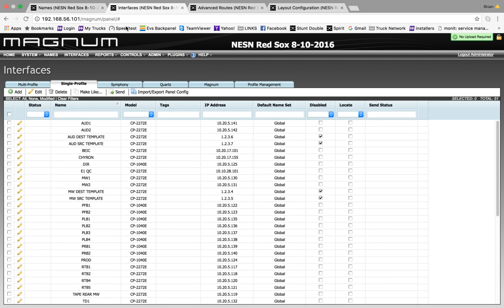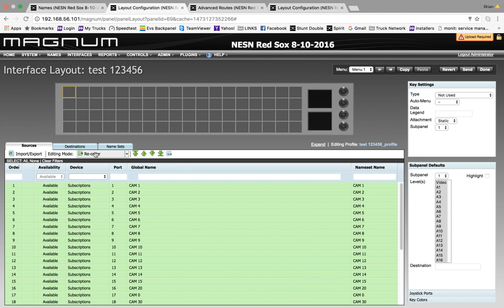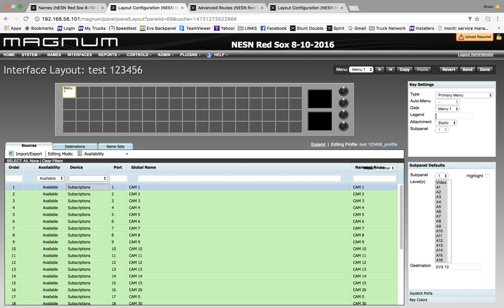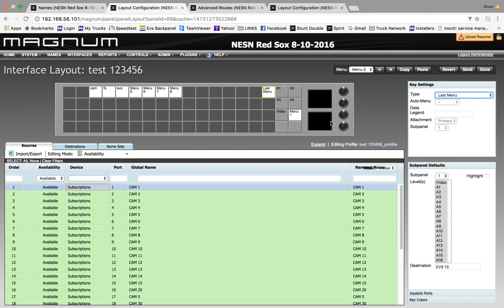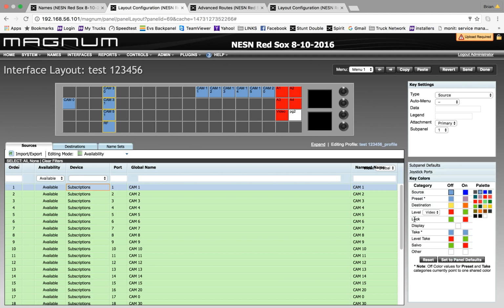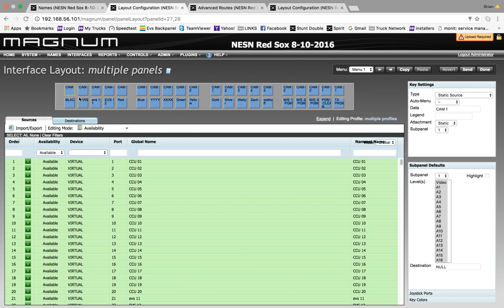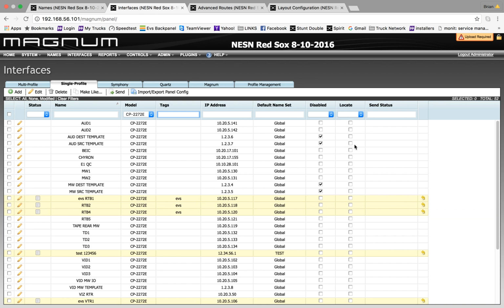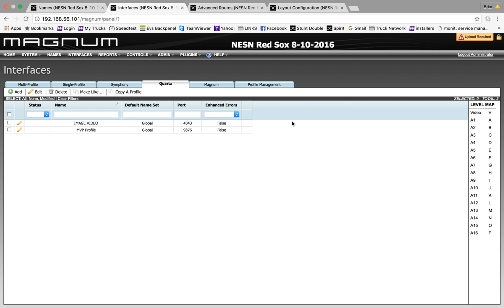magnum vid 3